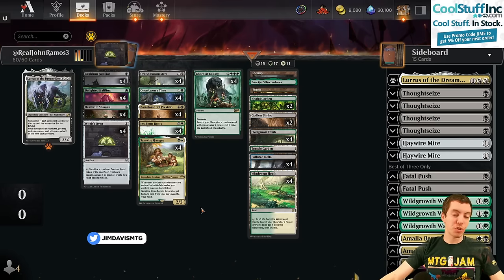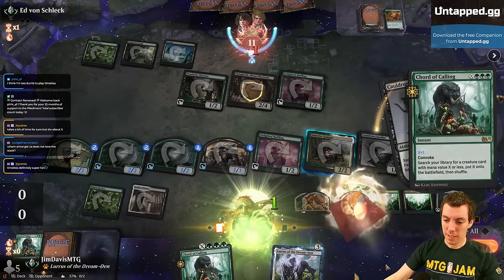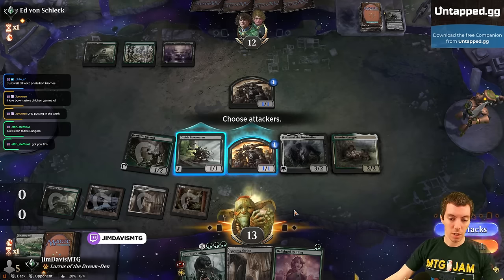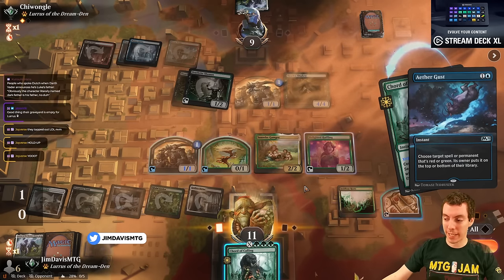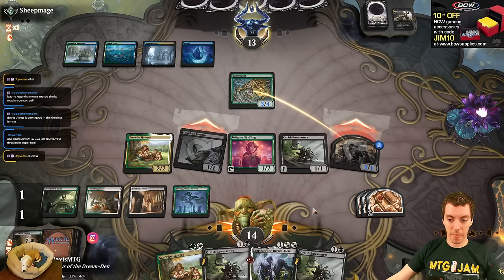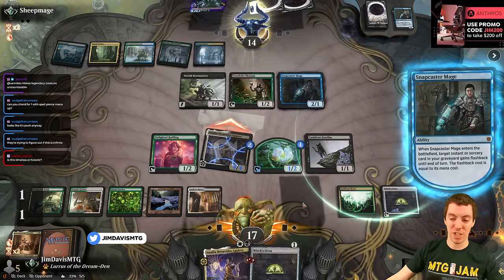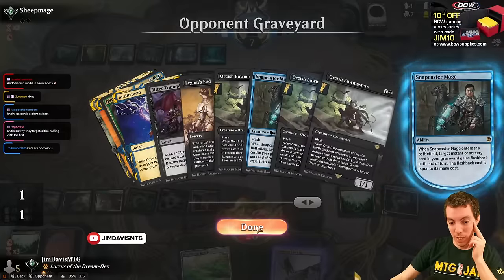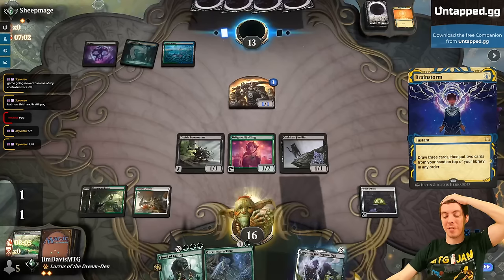🥔🐈 C-C-Combo Time! 🥔🐈 - ⚪⚫🟢 - Food Combo - Timeless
PO-TAY-TOES 🥔🥔🥔

Boil 'em, mash 'em, stick 'em in your deck.

Jim told me no one reads descriptions, so if you clicked "Read More" and you're taking the time to read this now YOU ARE GREAT and please comment and let me know!

0:00 - Deck Tech
2:27 - Match One vs. Sultai Yawgmoth
29:59 - Match Two vs. Grixis Death's Shadow
51:36 - Match Three vs. Sultai Midrange
1:38:36 - Closing Thoughts